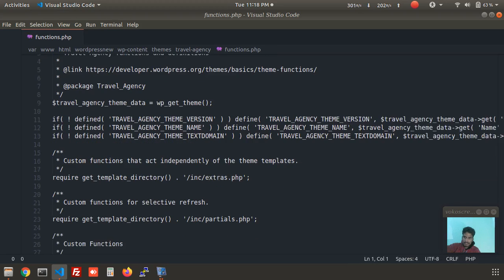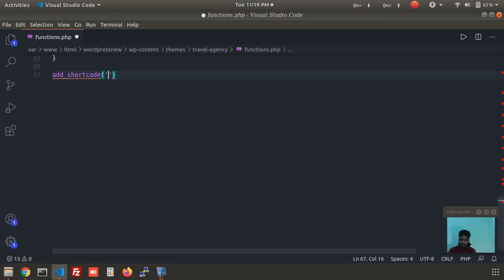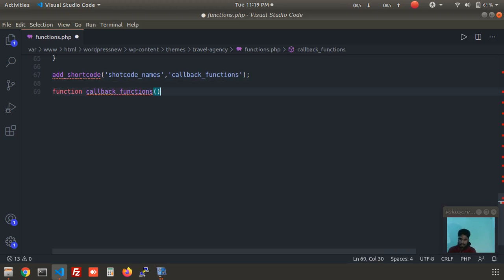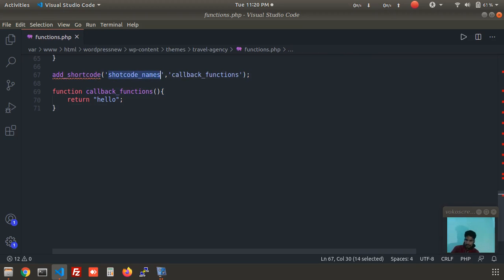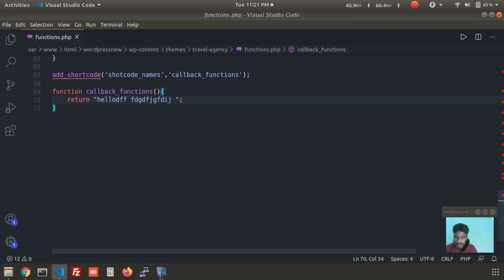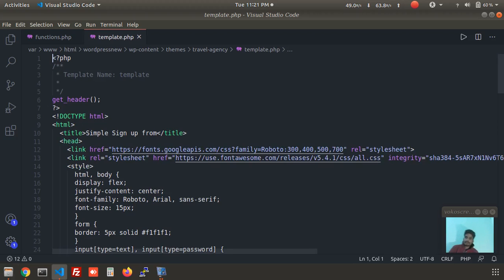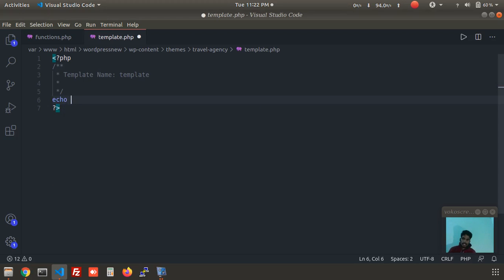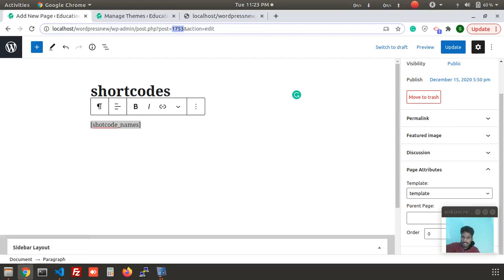What is short-code in WordPress how to create short-code in WordPress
Create_shortcode
This video is about how to create a shor-code in Wordpress and how to call shortcode in Wordpress.